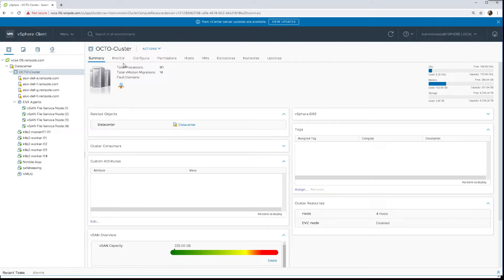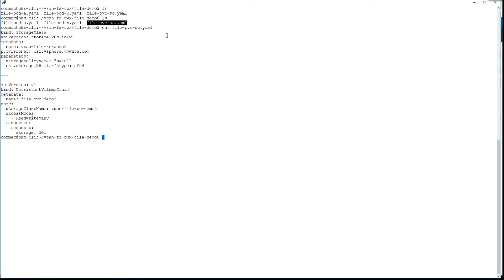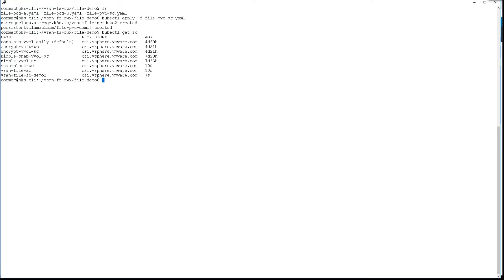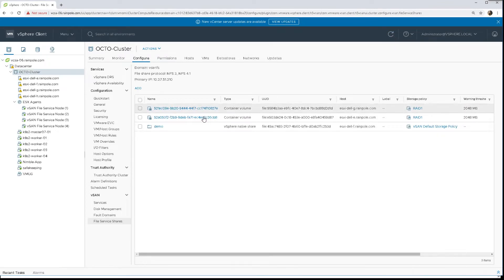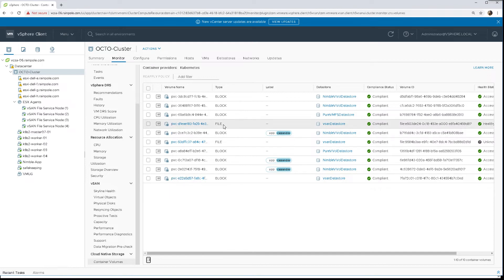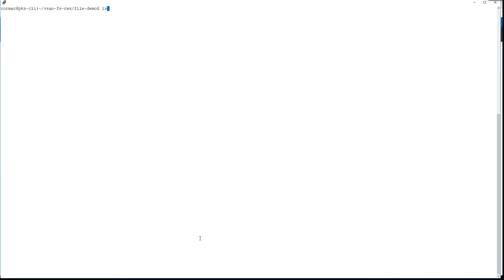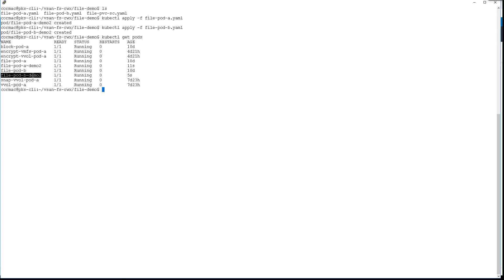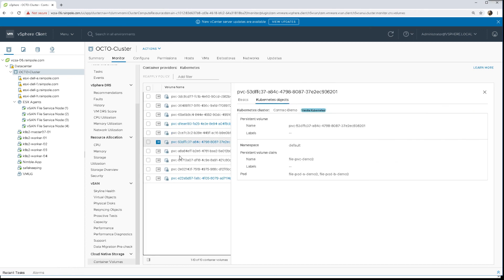vSAN 7.0 File Services and Cloud Native Storage - read-write-many volumes for Kubernetes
In this video, we will examine the primary use case of vSAN 7.0 File Services, namely how file shares can be use to back read-write-many persistent volumes required by Kubernetes applications. We will see how the vSphere CSI driver and CNS - Cloud Native Storage - is able to bubble up Kubernetes related information in the vSphere client, enabling infrastructure admins to have full visibility into how developers are consuming vSphere storage.

This demonstration is using a native Kubernetes distribution, since neither "vSphere with Kubernetes" or TKG clusters support a version of the CSI driver that allows for the dynamic creation of file-backed read-write-many PVs via vSAN File Service.